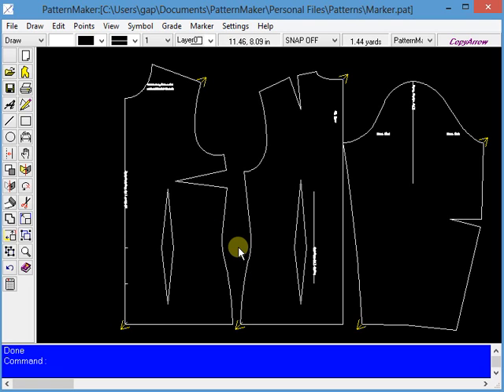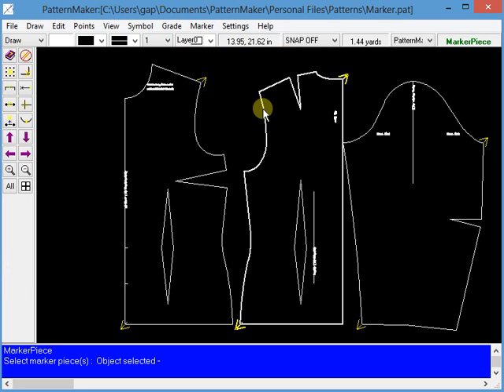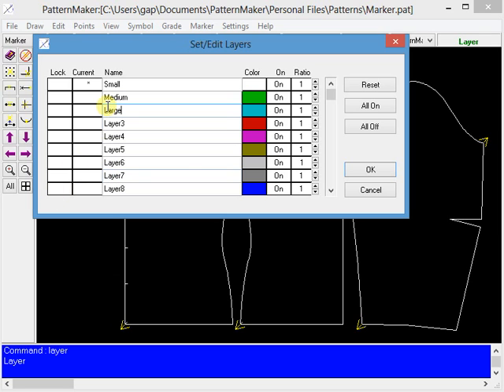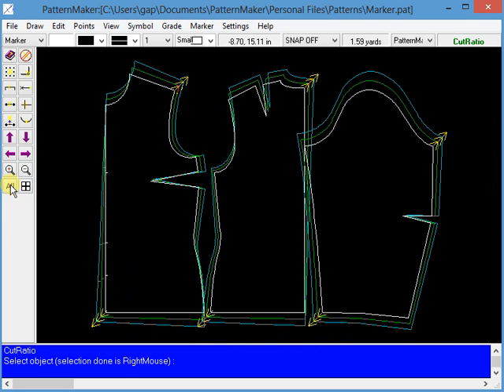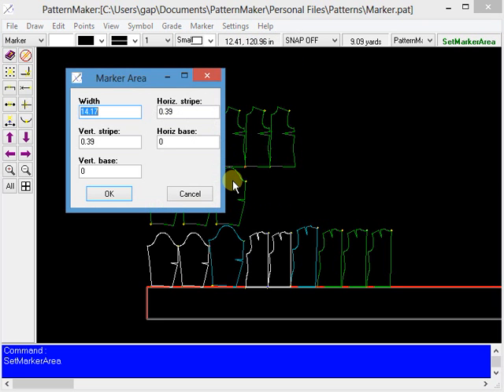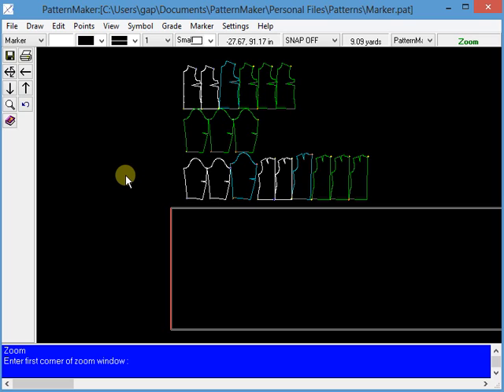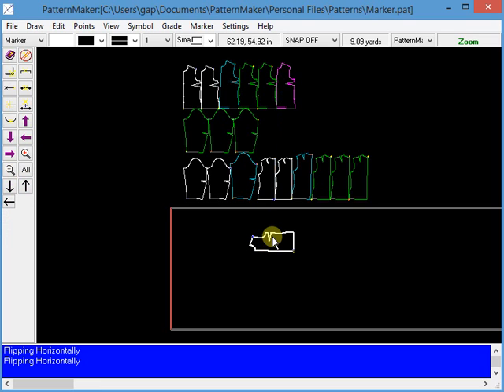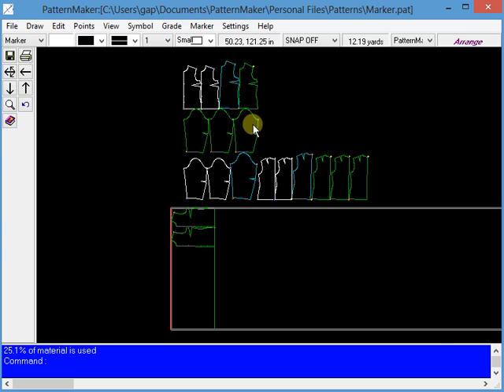Getting Started With Markers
I brief overview of how to integrate grading and marking.